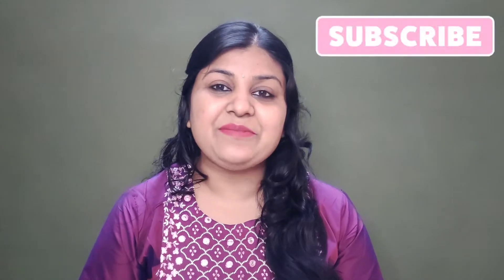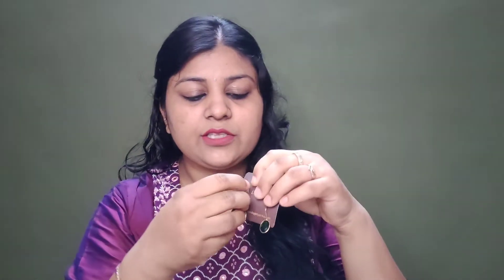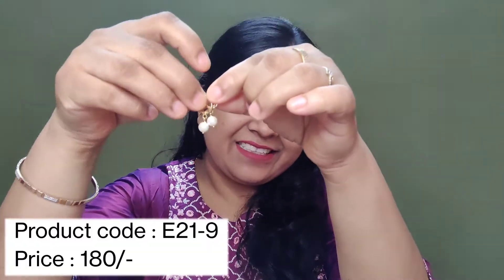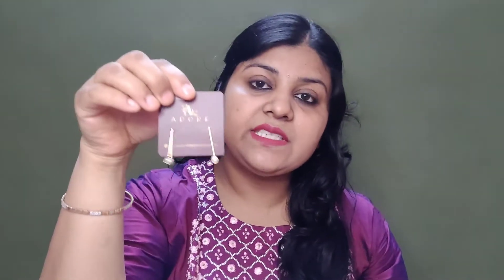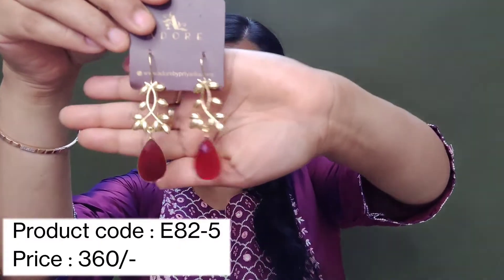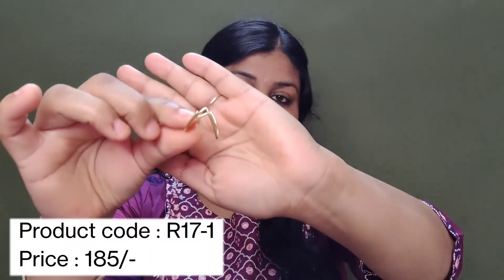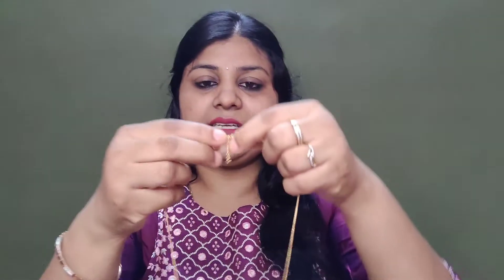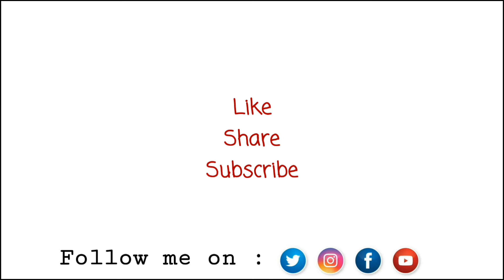Modern, Classy & Trendy Jewellery Pieces | Adore By Priyanka Jewellery Haul NavrangiNavratri Day 1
Hello Everyone,

DAY 1

Here I'm sharing daily wear modern, classy & trendy jewellery piece from adore by priyanka.

They sell absolute amazing jewellery pieces from daily office wear to party wear.

I hope you guys enjoy this video & found it helpful.

Vijaya Kabra